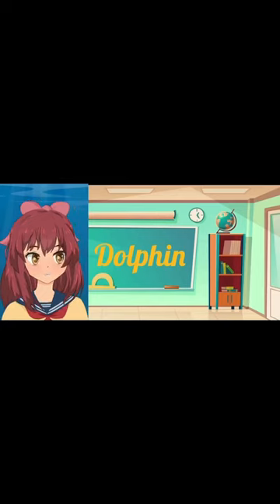Dolphin shorts nurseryrhymes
It's a rapidly growing fish that can grow to a length of over 4 feet (1.25 m) in its first year, and up to 6.5 feet (2 m) in four years. The juvenile dolphinfish (as well as several other species of pelagic fish) is attracted to floating kelp mats, boats, sargassum, logs and debris.